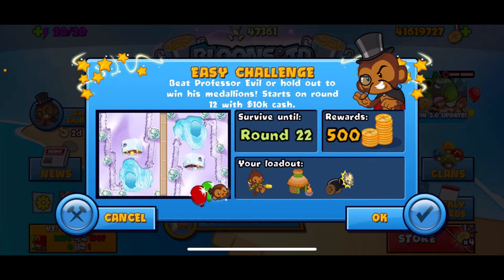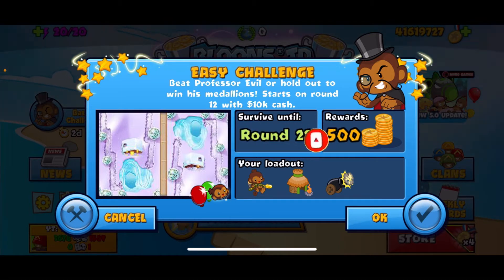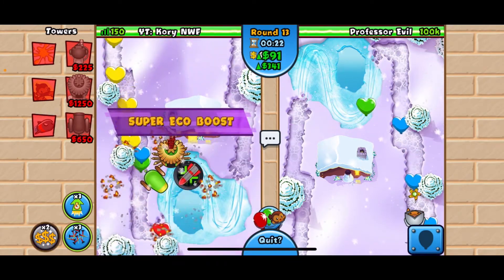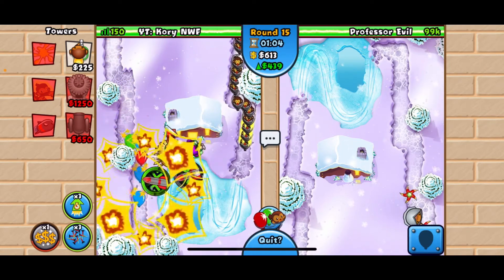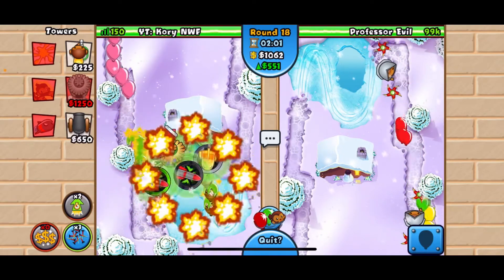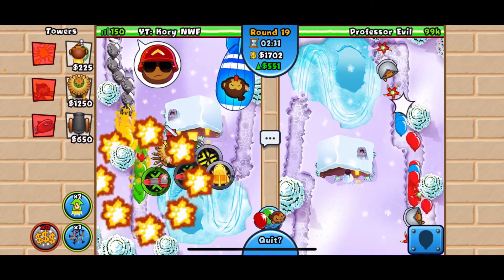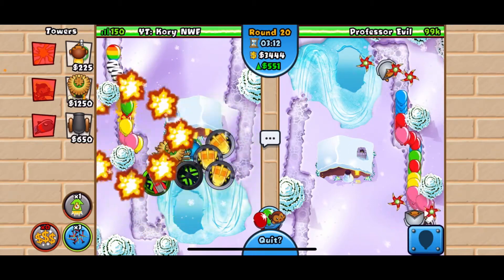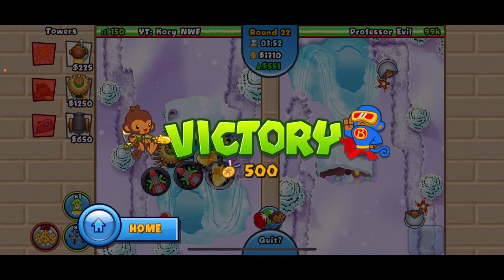How to win against the new Professor Evil Challenge in BTD Battles | Week 73 part 2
Other BTD Battles Youtubers: ZigZagPower, Boltrix, Alukian, Asian Sensation, Ryan Mehalic, Leeisateam, BryanChess99, Aidanz, NoMunnies, Rainer Gaming and many more! .